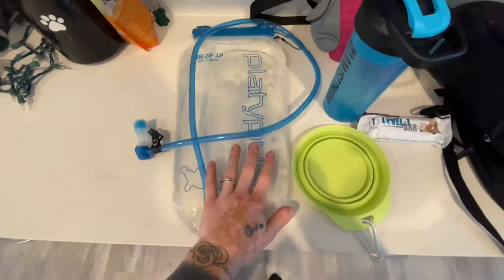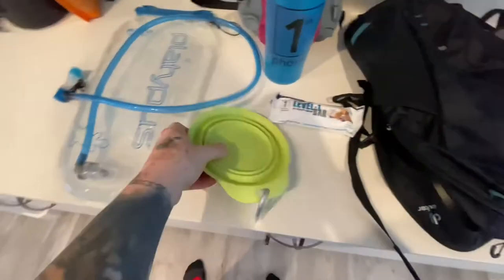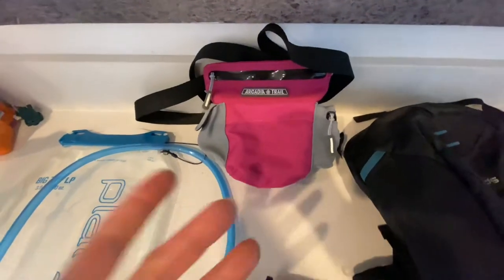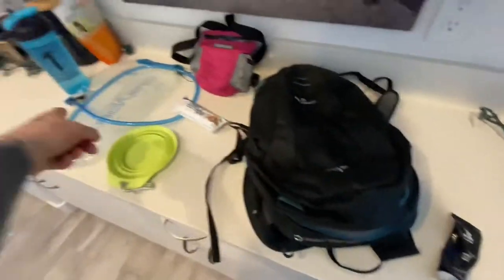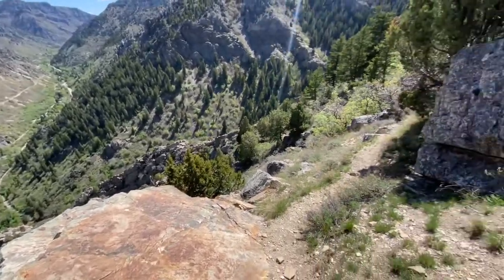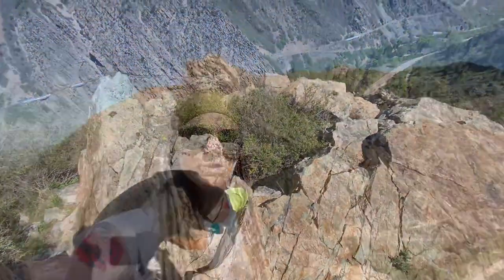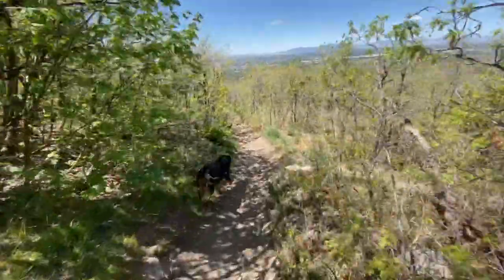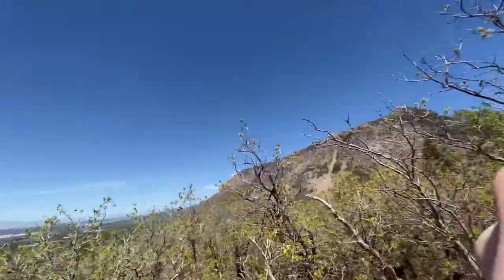Hiking the Indian Trail in Ogden, Utah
Ogden has so many beautiful trails. This one was super appealing to since it is going into one of my favorite canyons out here. Enjoy the view